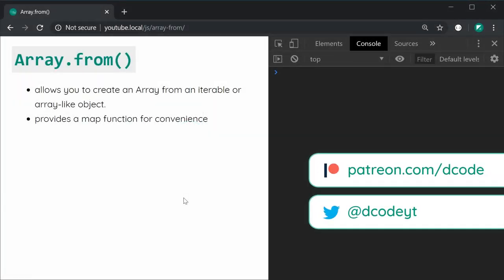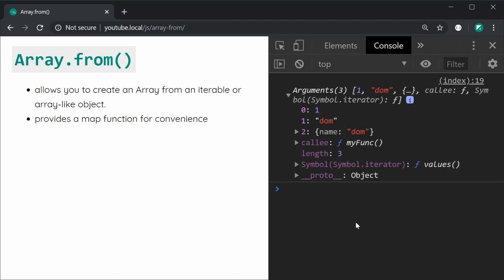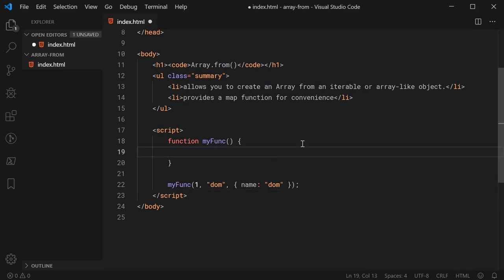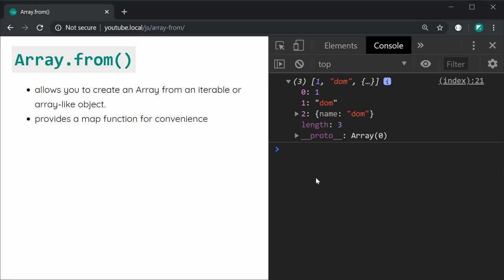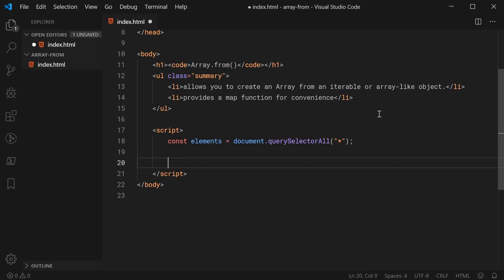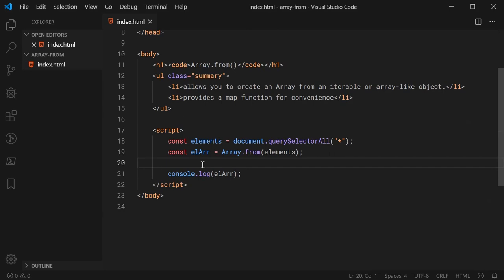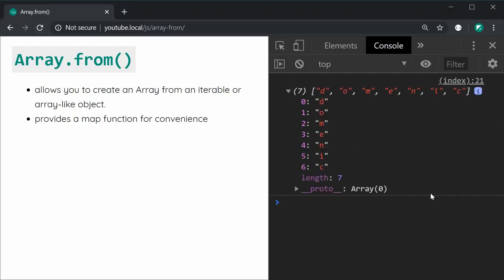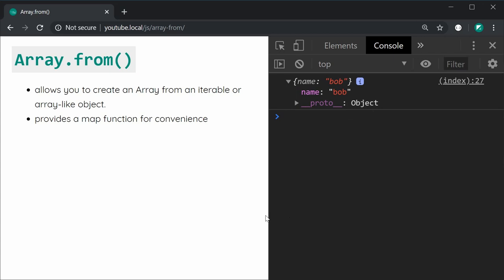Create Arrays From Objects With Array.from() - JavaScript Tutorial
In this video tutorial I'll be showing you how to use the Array.from() function in JavaScript which is super useful for creating new arrays from other iterable or array-like objects.